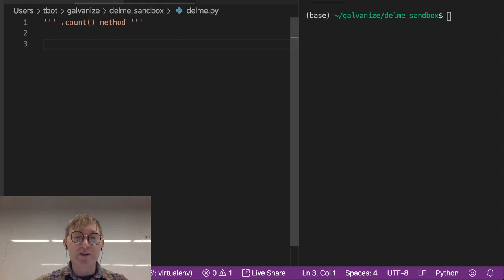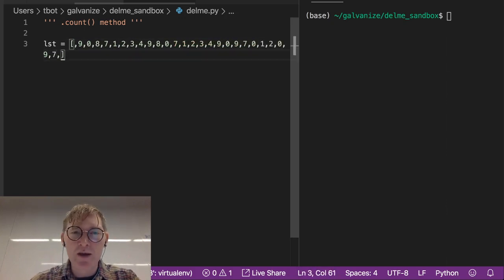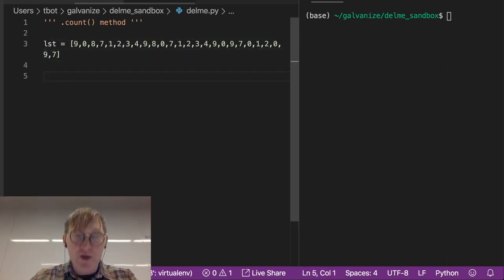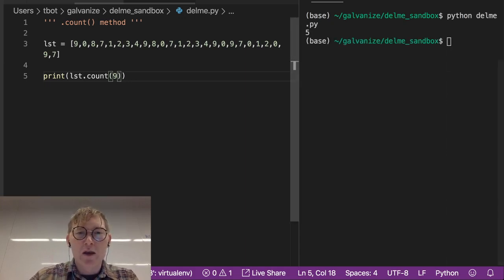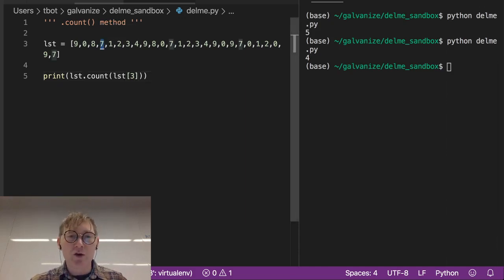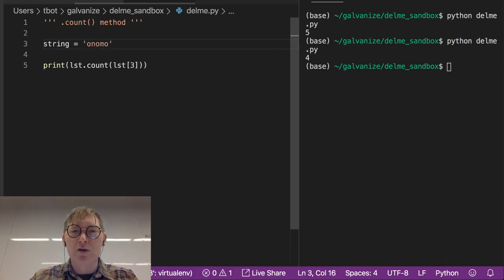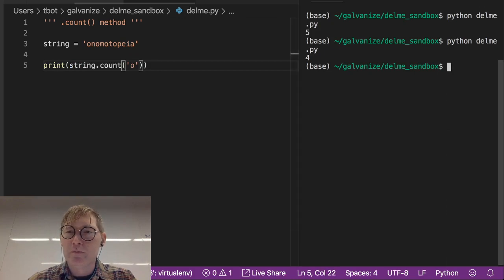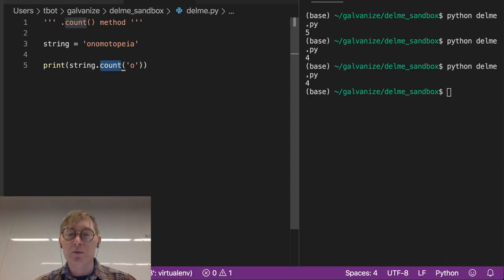List Functions and Methods - .count() method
These videos accompany the preparatory materials for the Galvanize Data Science Immersive. In this video, Tovio Roberts briefly discusses the count method.